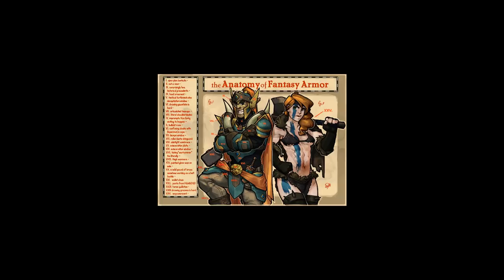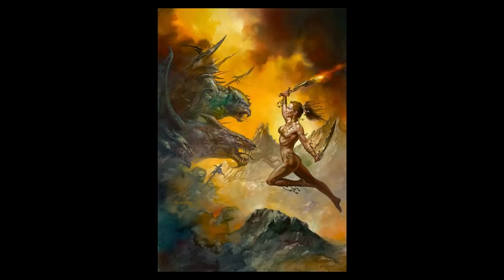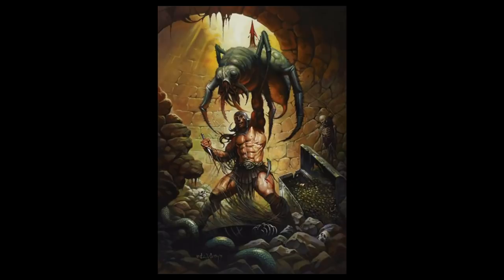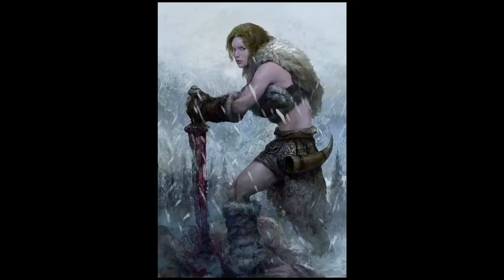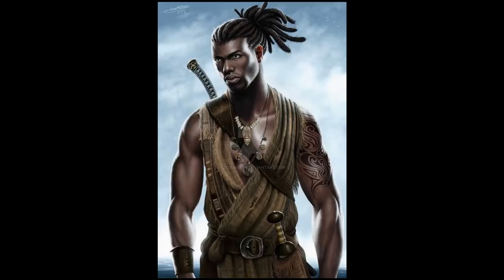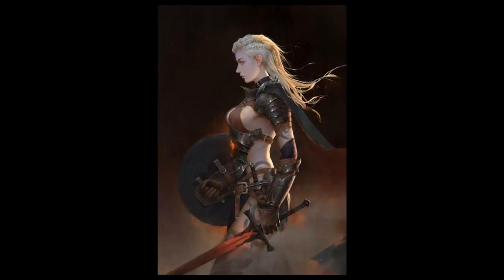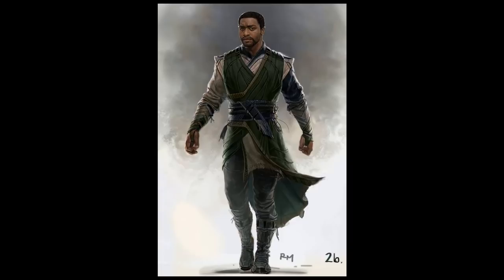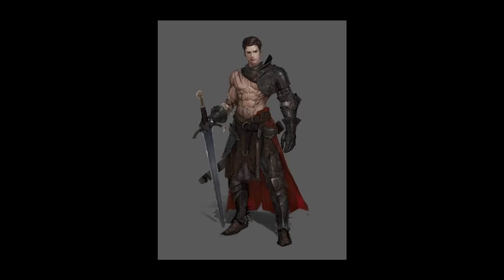Dungeons and Dragons: Magic Armor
Addressing the age-old debate regarding fantasy armor, depictions of fantasy warriors and the true power of magical armor and weapons in a high fantasy world.